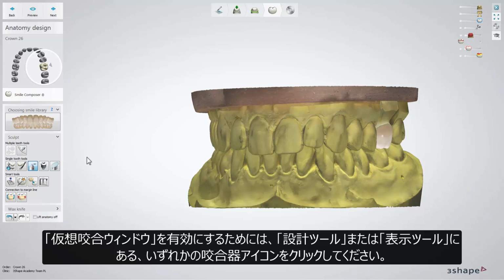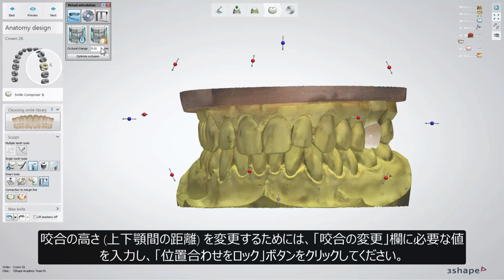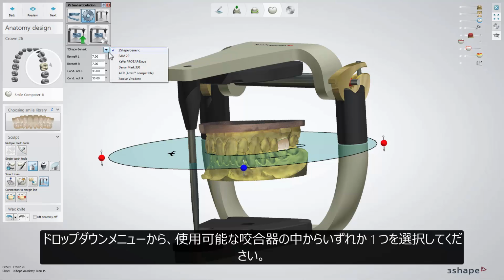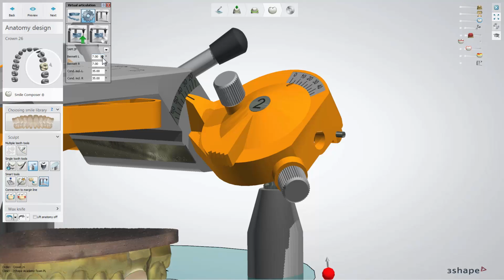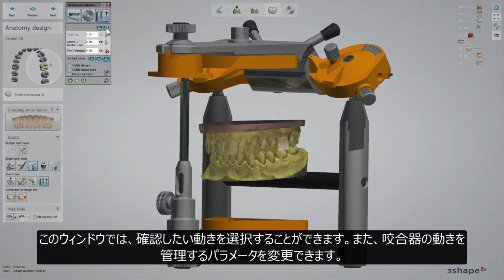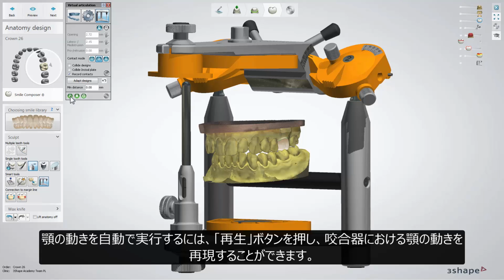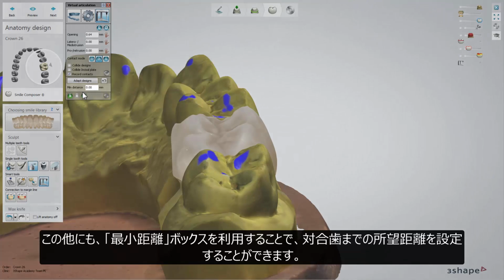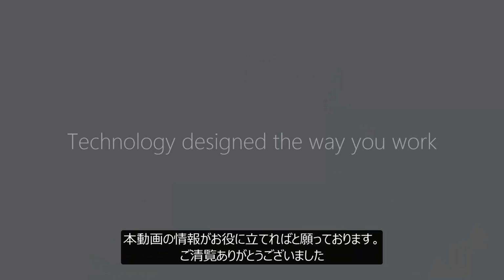3Shape Dental System - 動的仮想咬合器について